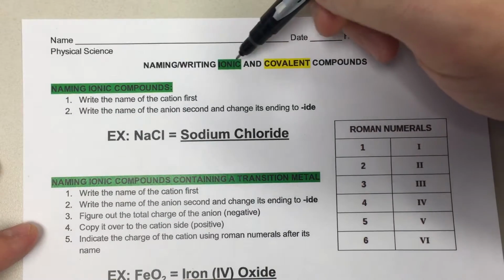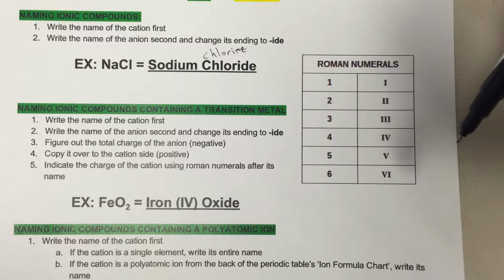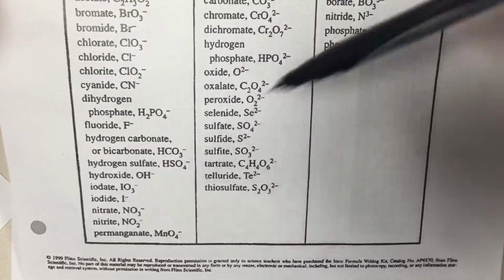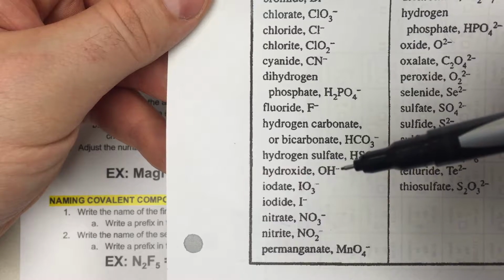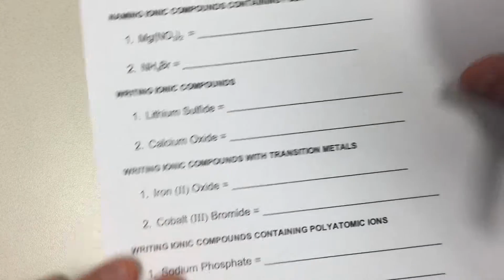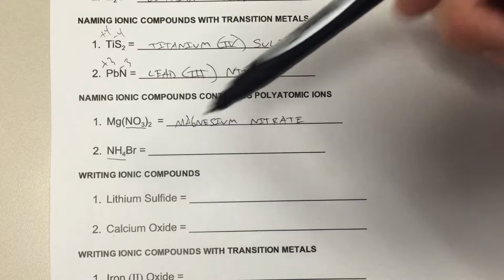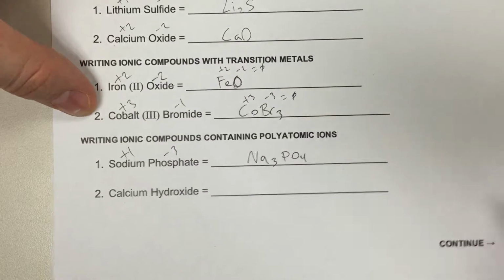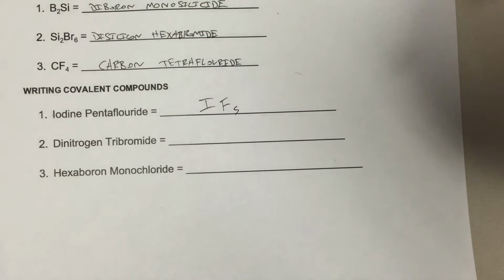Writing/Naming Ionic and Covalent Compounds - Mr. Wiedeman